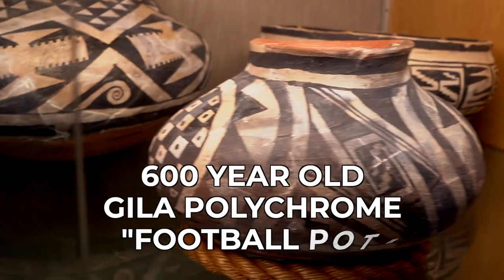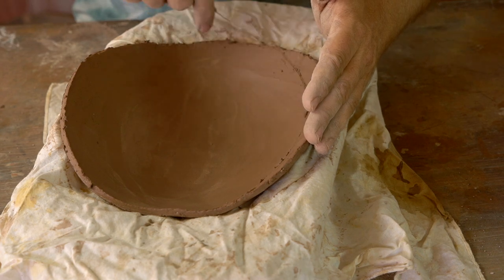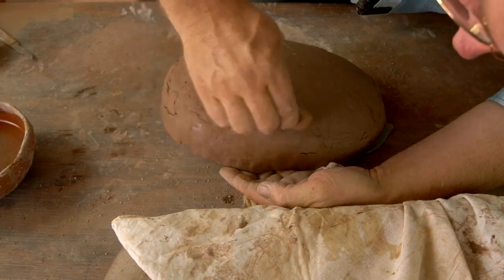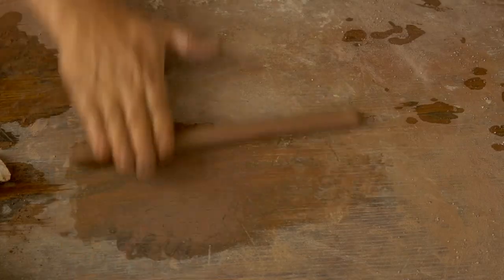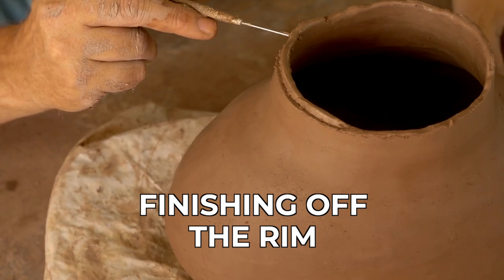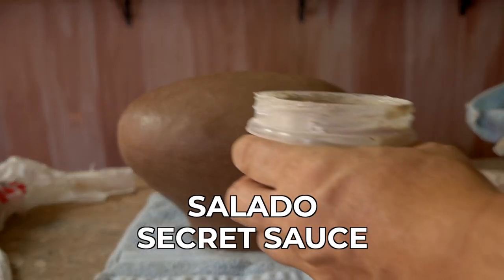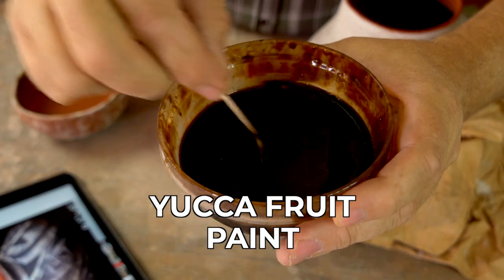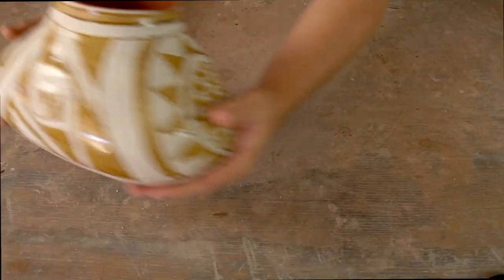Making the Gila Football Pot - Hand-Building Pottery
Gila Polychrome was made over much of southeast Arizona and southwest New Mexico from about 1300 to 1450 AD. These mysterious "football pots" are a rare sight and nobody knows what they were used for. Here I am recreating one of them that is housed at Eastern Arizona College as part of the "Mills Collection". Learn the subtleties of the ancient coil and scrape method of pottery construction by watching and building along with me.

0:00 What is a football pot?
0:45 How to form the oval base
1:34 Cleaning up the bottom of the pot
1:59 Coil and scrape pottery building technique
2:45 How to make a round neck on an oval jar
3:30 Smoothing the pot walls
3:58 Slipping the pot to add color
4:26 Stone polishing
4:42 Painting designs with organic paint
5:28 Finished pot revealed and compared